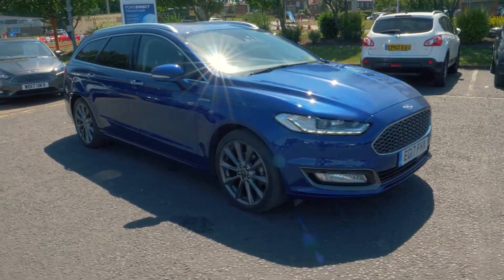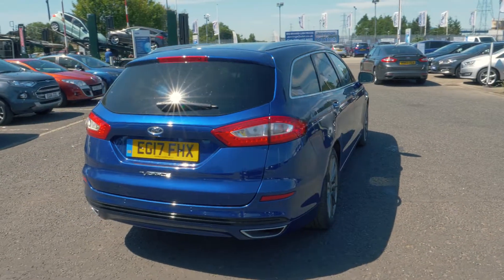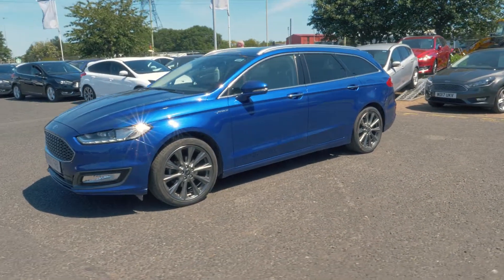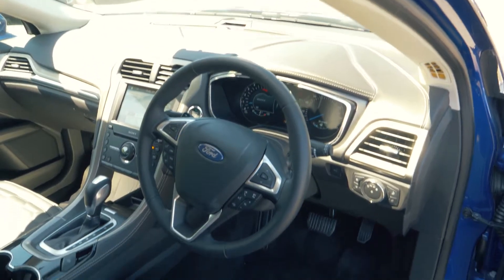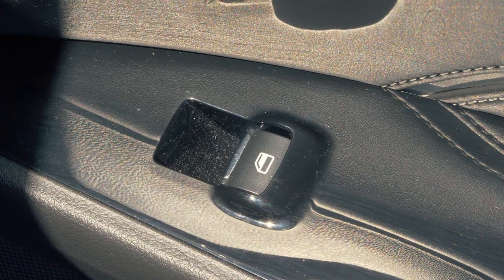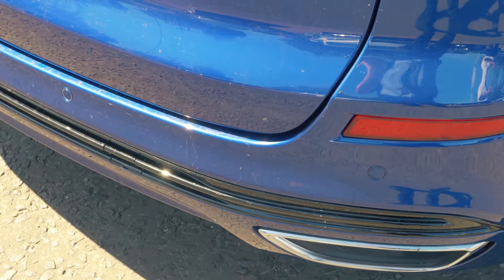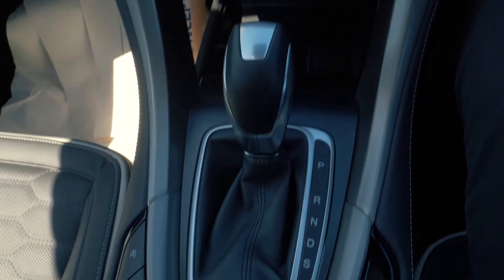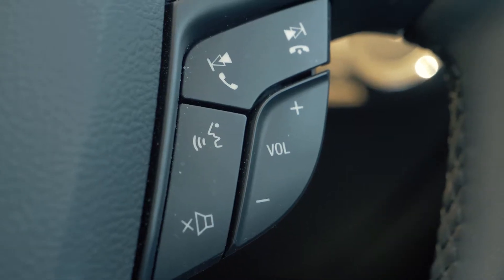Used Ford Mondeo 2.0Tdci 180 Vignale 5dr Estate Powershift Auto Estate